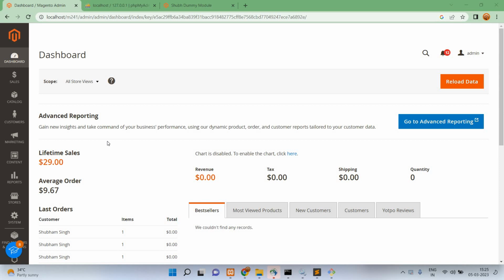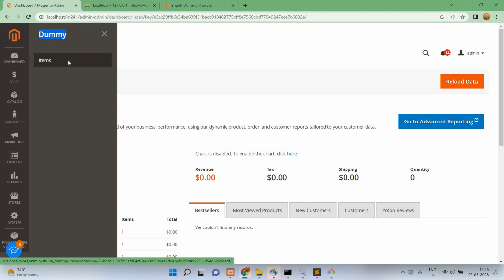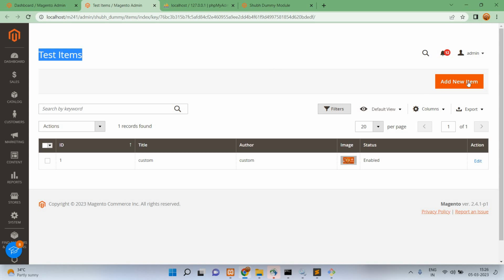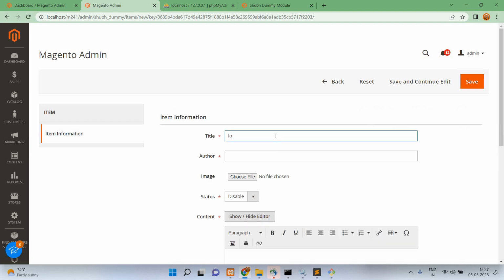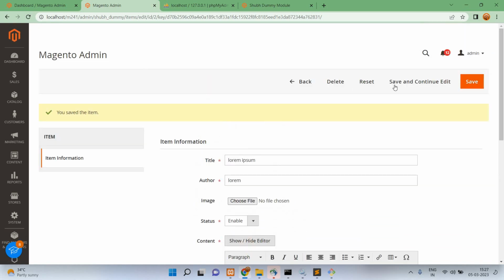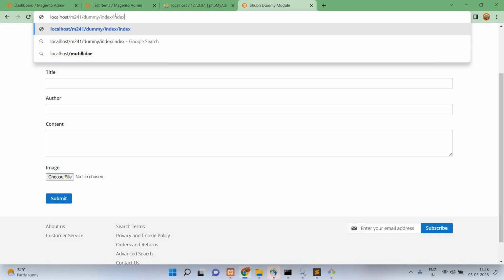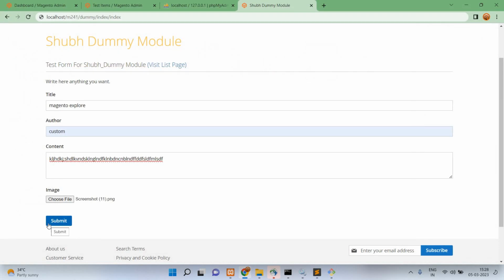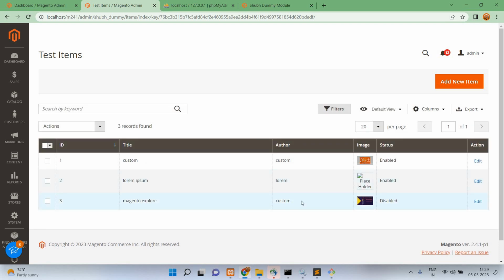Custom Blog From scratch for beginner Magento 2 || Admin Frontend Crud Operation in Magento 2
Please let me know if you have any query for this,